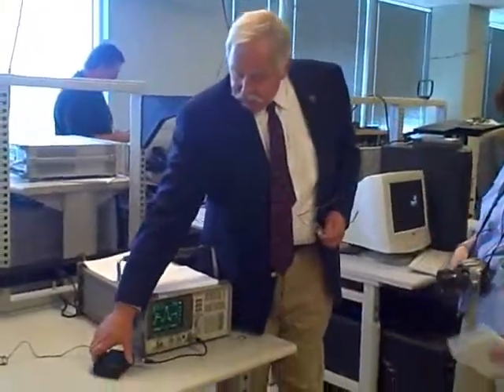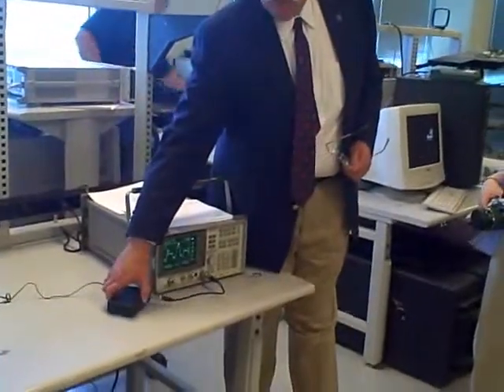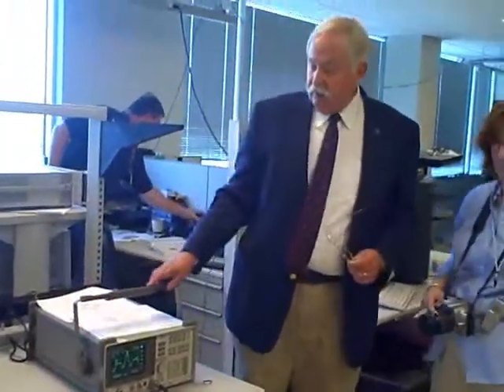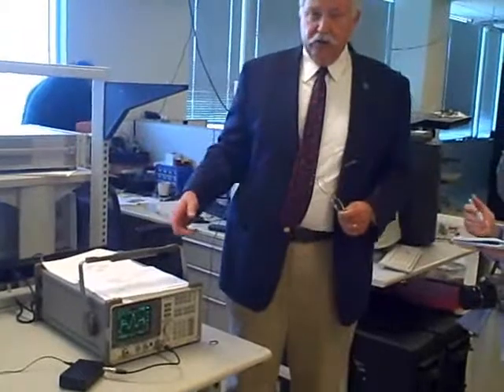iBiquity tour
Clips from a press tour of iBiquity headquarters in Columbia, Md.